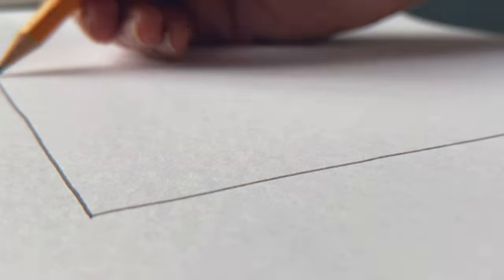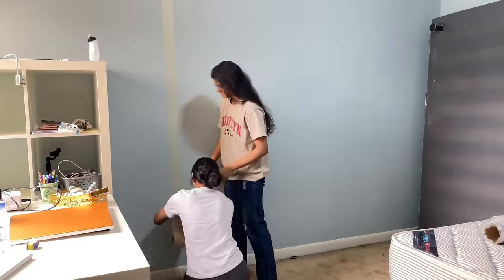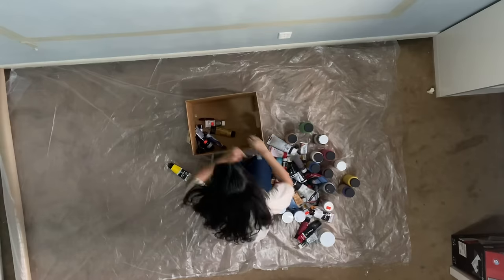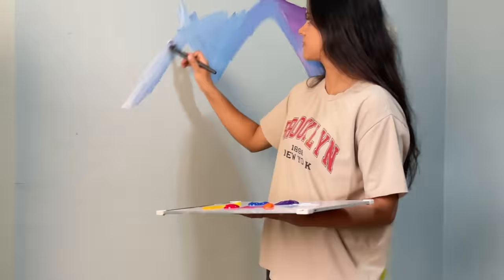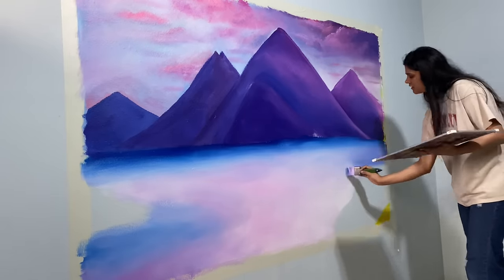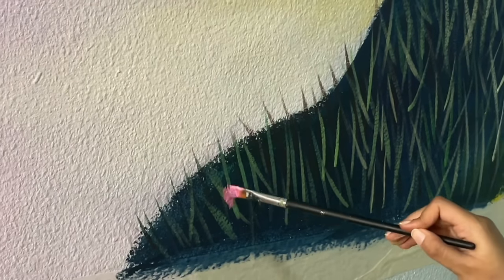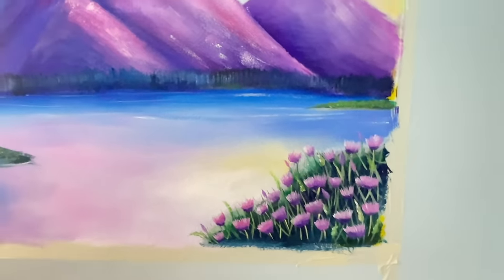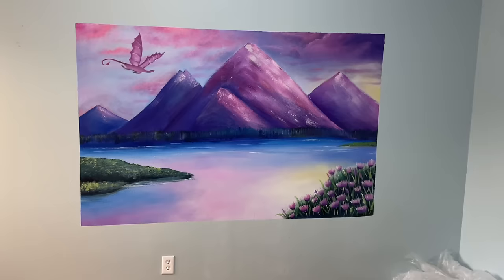Painting a Colorful Land Of Dragons Mural On my Bedroom Wall! (BOB ROSS INSPIRED)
I just Painted this super colorful mural on my bedroom wall and I was soo chaotic in the beginning! The process is soo goofy but it comes together in the end. Thank you everyone for supporting my channel and stay tunned for more fun content.